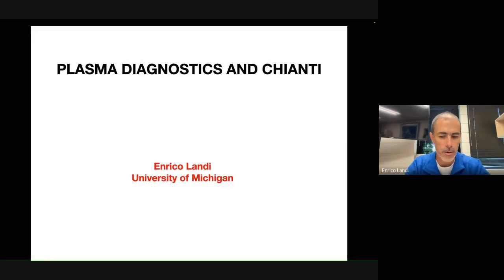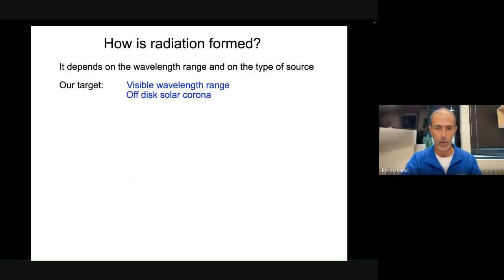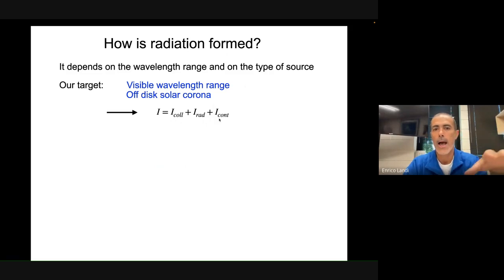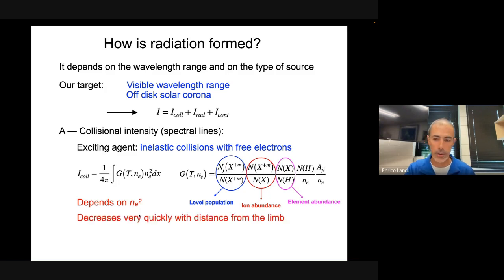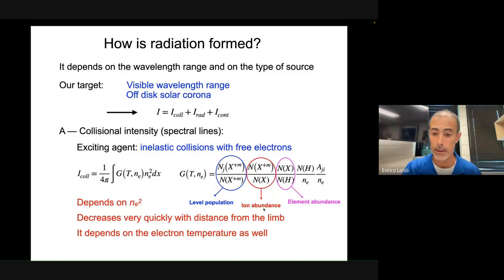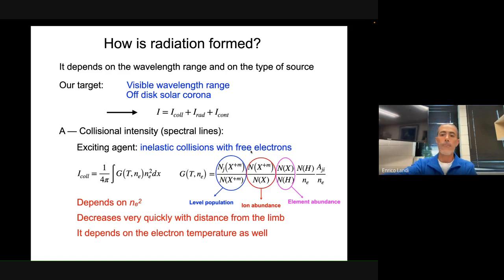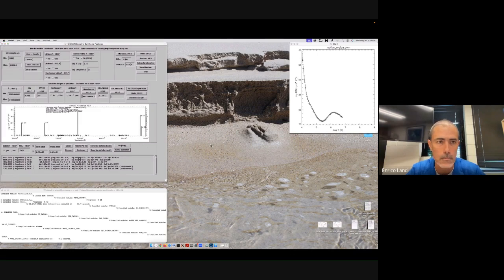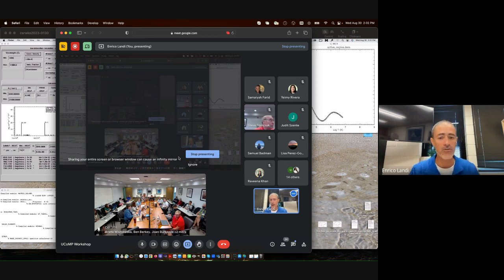Day 2 - 7 Tutorial Plasma diagnostics and Chianti (Landi) 8 30 23